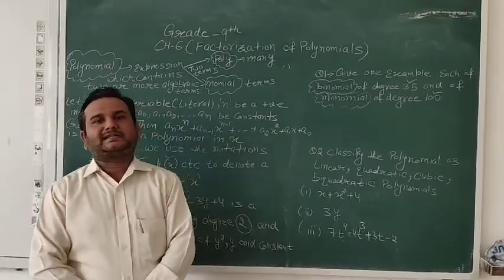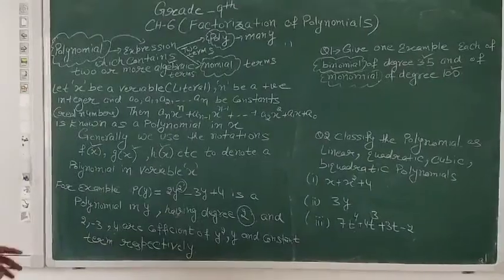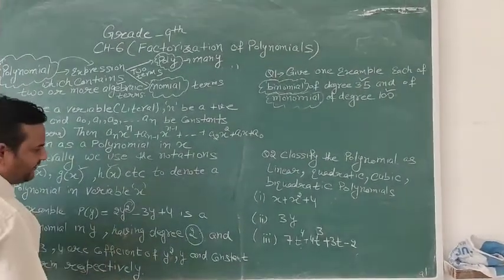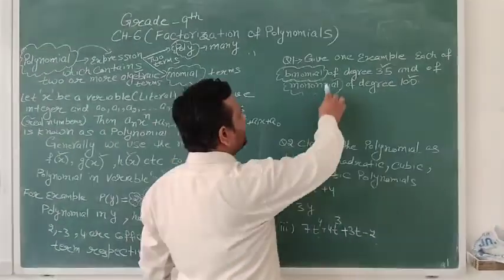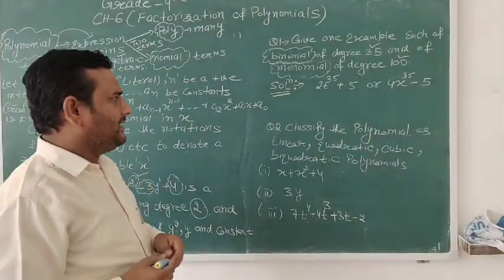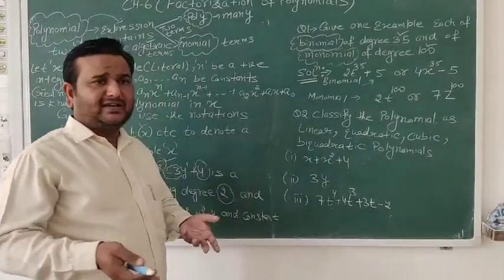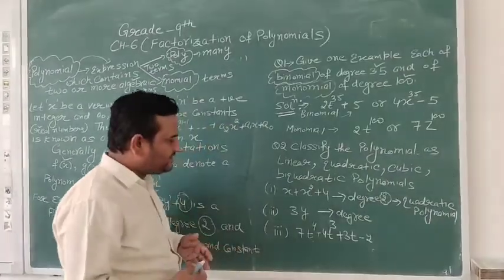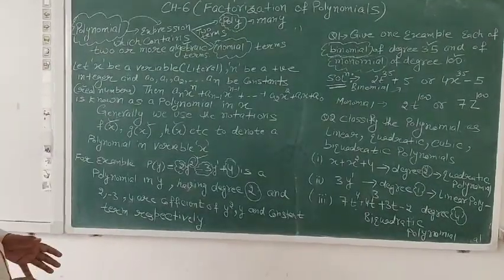Garde-9 Chapter-6 (Factorization of Polynomials) (Part-1)